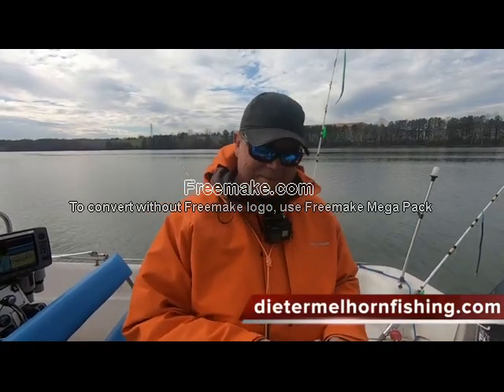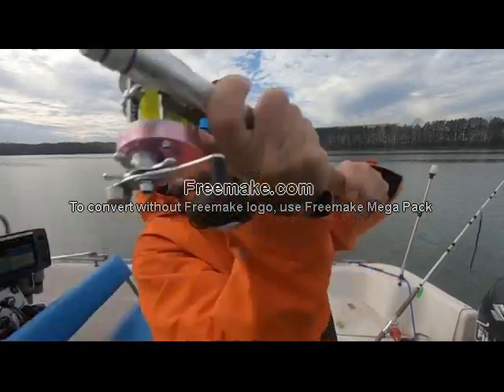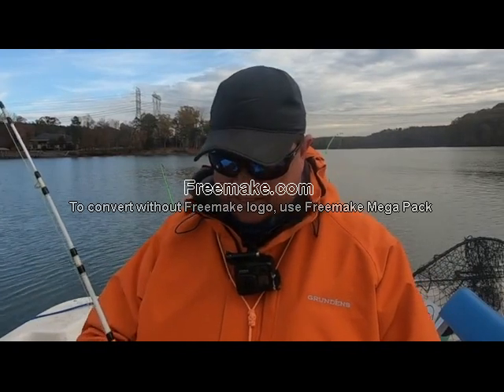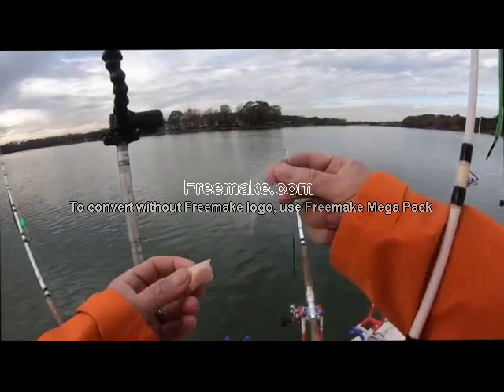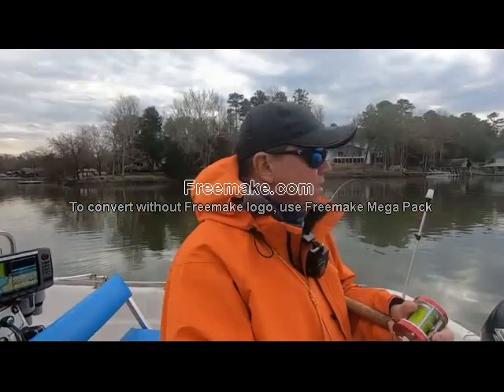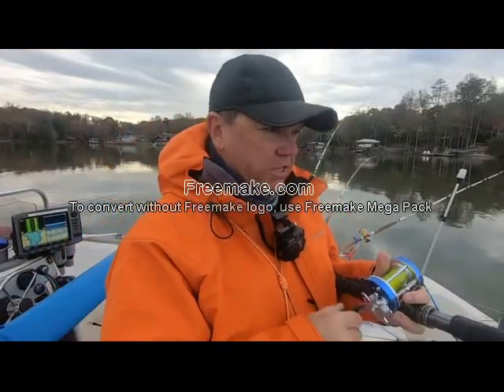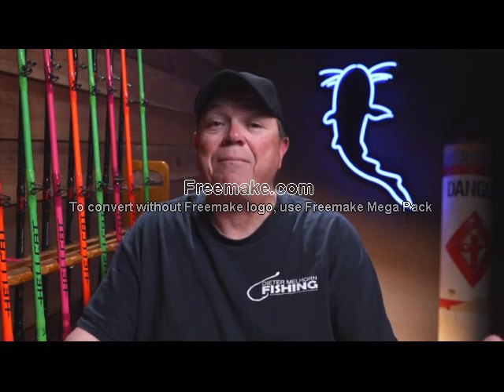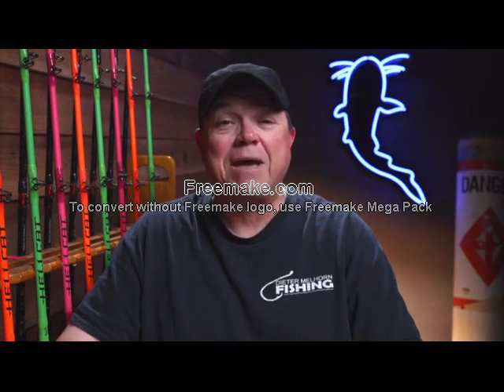Dieter Melhorn Fishing for Catfish with Chicken as bait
Dieter Melhorn, a well know Professional Catfish Angler and Guide evaluates the use the of mesh bait bags to keep soft baits on the hook.  He using the Cat Wraps made and sold by Mossy Head Bait Company.